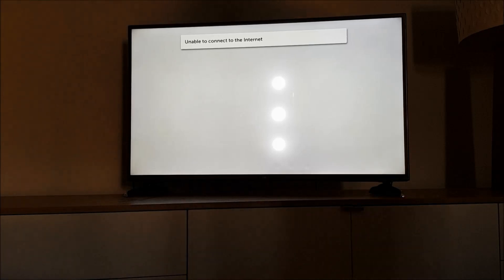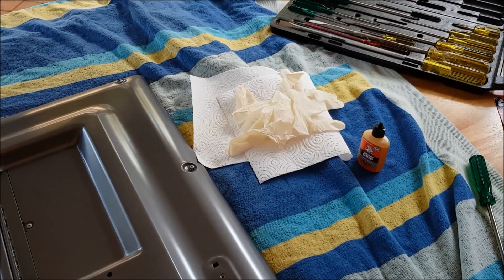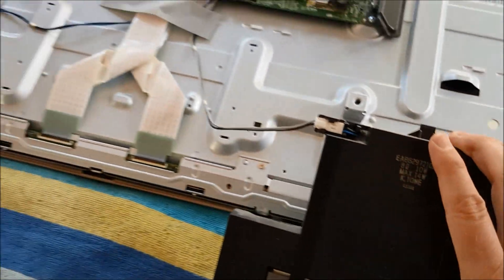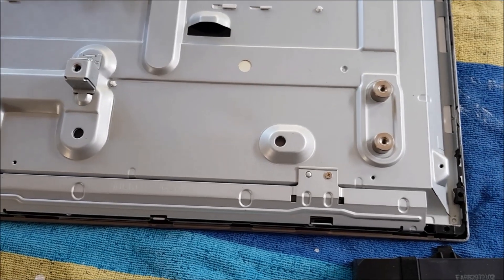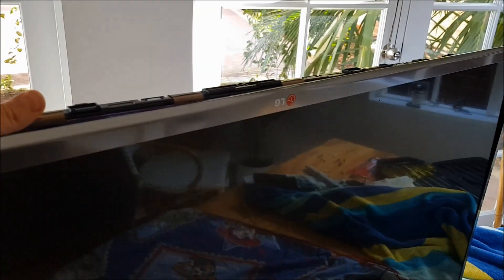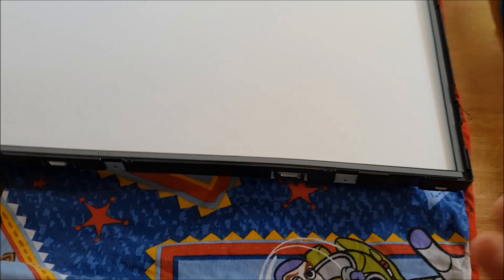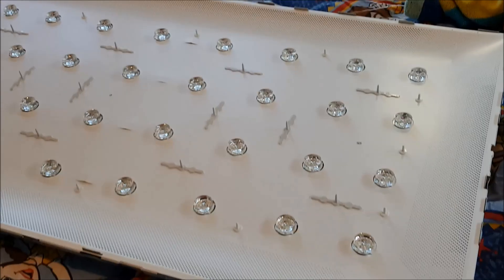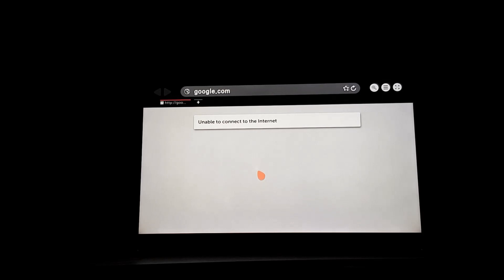Fix Bright Spots on LG LED Television (LCD TV with LED Backlighting)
LG LCD TV screens may develop 1 or more bright spots after a few years. This will appear as white circles and be most noticeable when viewing brighter scenes. The white spots are caused by clear plastic circular lenses inside the screen coming loose. I believe these lenses are used to distribute the light evenly across the screen and they come loose because the quality of glue used to hold them in place is not very good.

If you have a bit of technical skill, a screwdriver set and good quality glue you can fix this problem yourself. It's a fairly time consuming process as there are many screws and several layers that need removing to get to the lenses.

Here's how you fix the white spot problem. Make sure you switch the power off and unplug all cables before you do anything else. Attempt it at your own risk and don't be sad if your TV doesn't work afterwards. Good luck!

Update: Thanks for all of the comments and subscriptions. Here is some additional information based on feedback in the comments:

1. When you disassemble your TV, make sure you are careful and note how components are ordered. There are several sheets (mostly white) before you get to the lenses/reflectors. These sheets need to go back in the correct order so try not to separate them. You may like to photograph each stage as you go so you can refer to the photos when it's time to reassemble.

2. The most common questions in the comments are about glue. I used Tarzan's Grip but others have had success with different glues. As long as they are strong glues that dry clear you shouldn't have a problem. Here are other glue suggestions - Clear Gorilla glue, Super glue, Krazy glue, E6000, T6000, B7000.

3. It was commented that you can use clear adhesive tape instead of glue to hold the lenses in place. Just make sure it is strong tape that will stay clear over time. Crystal Clear Gorilla tape was recommended and I'm sure there are similar strong tapes if you do your research.

4. Some people mention keeping the components clean. I did not need to clean mine but you could use a soft cloth to remove dust from the screen and sheets if required. There was also mention of using screen cleaner on the screen.